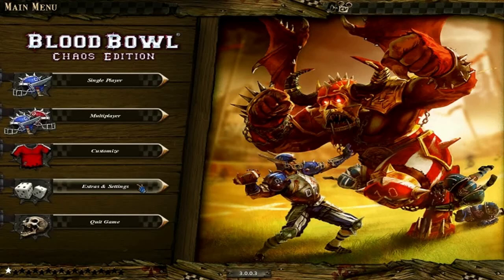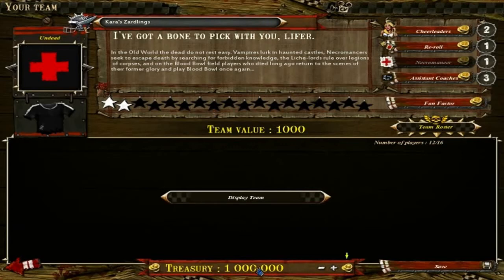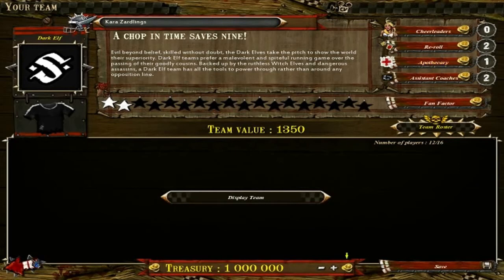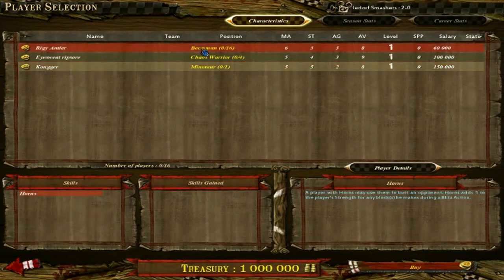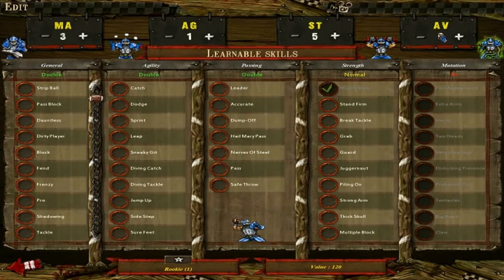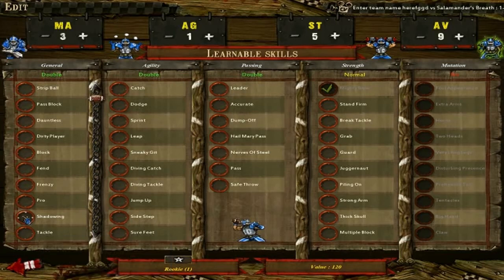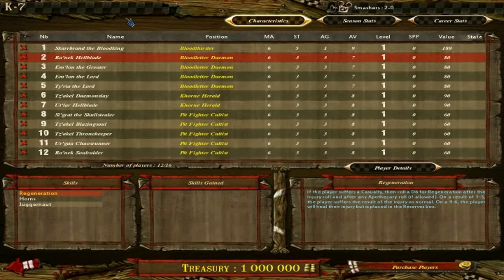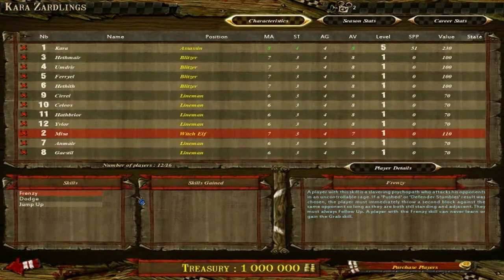Karazard's Character Creation Review: Blood Bowl.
Are you a guy or girl who enjoys character creation? Do you wish there was more? are you aware of all there is? be you are, or aren't, I'm here to go over them all. Welcome to KCCR, upon which I shall go into detail, to the best of mine ability, to explain and review character creation processes for many different games and ranking them along the way.

Today we go over Blood Bowl. Let's take this journey together and see if it makes the cut as one of the best.